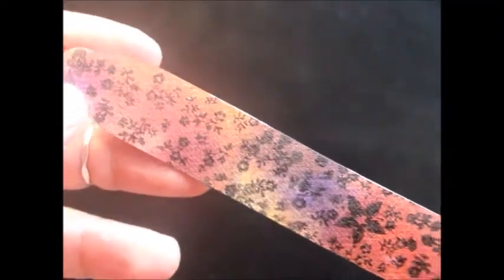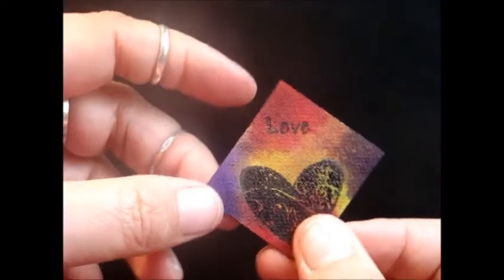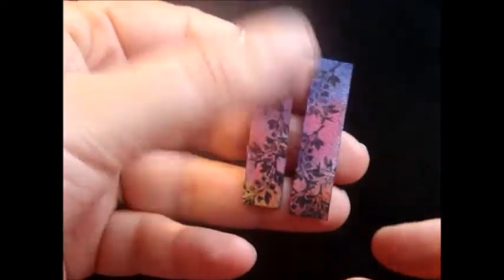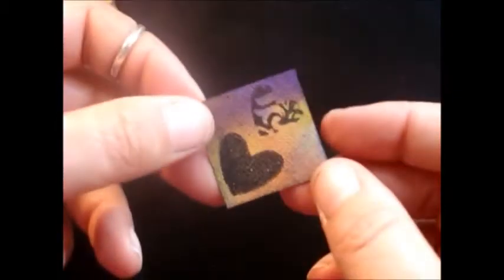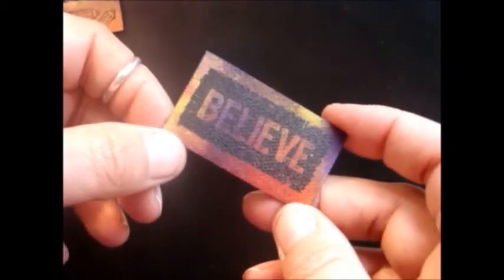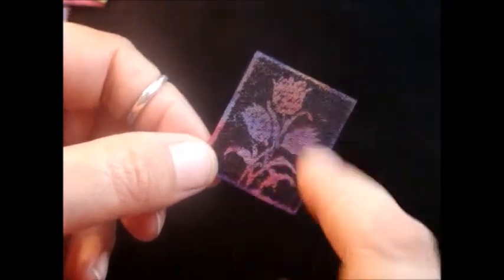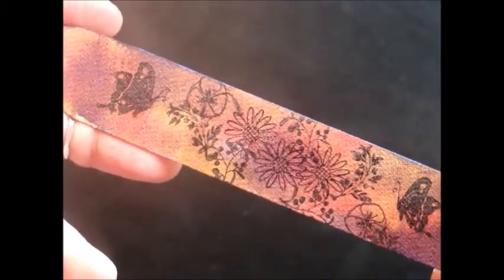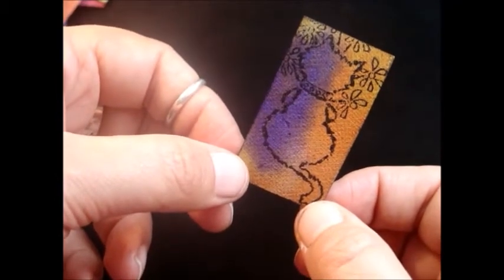Wearable art Craft resin, stamps, Update #6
Hello again, Thankyou so much for watching my videos.

Each Item is a unique piece unless other wise stated.

The beautiful art work on my SpiritStones Picture is Leo Freespirit and he is and his youtube is here

And just for the record, my husband is a vegan chef and you can find his

Have a great day x